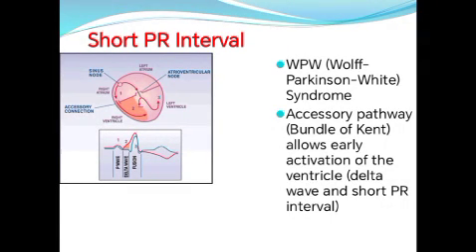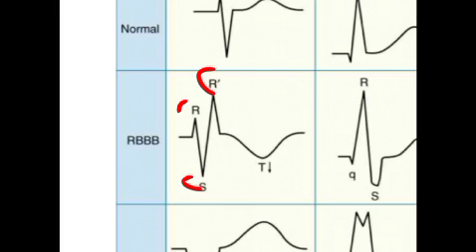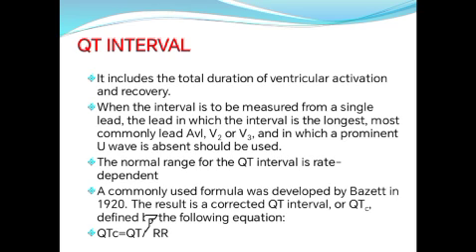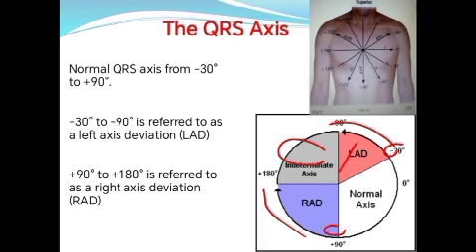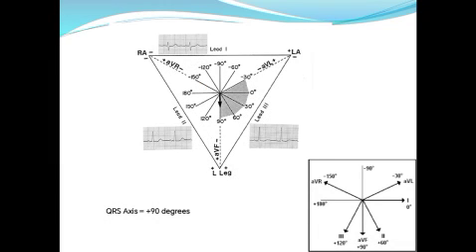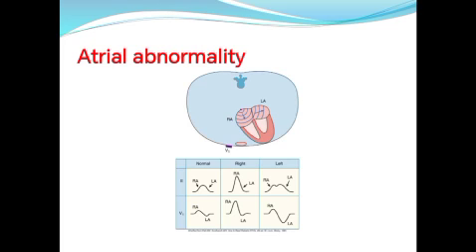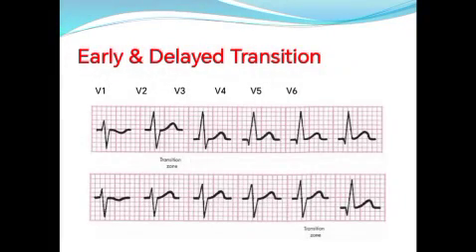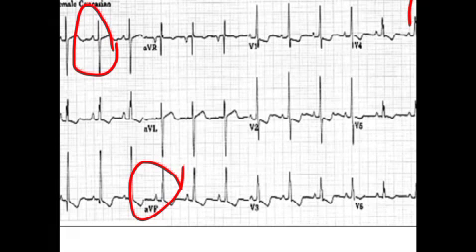Cardiology - ECG Lecture 2